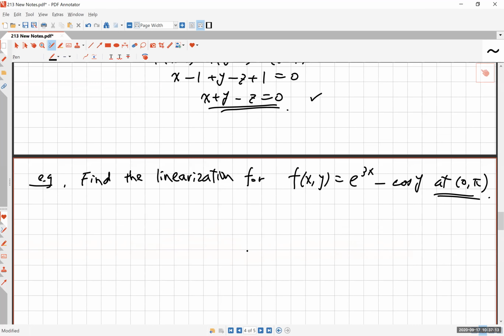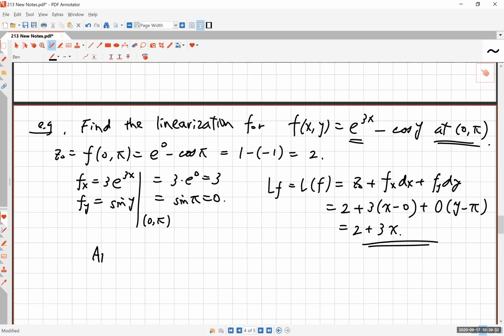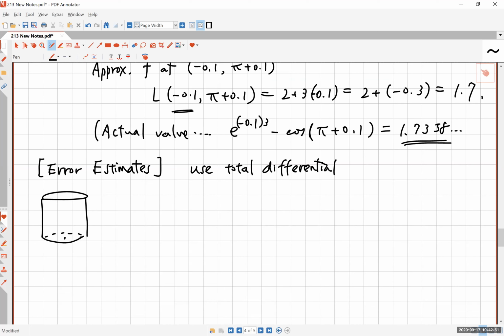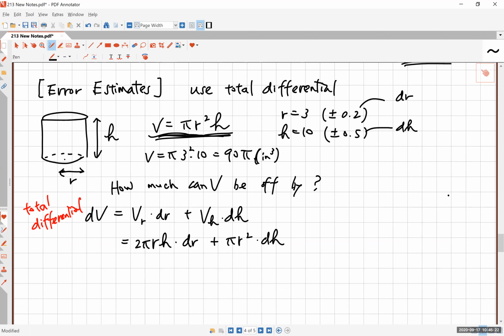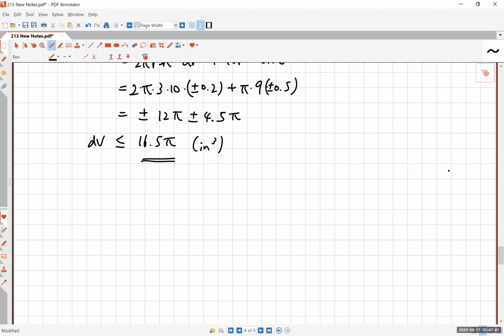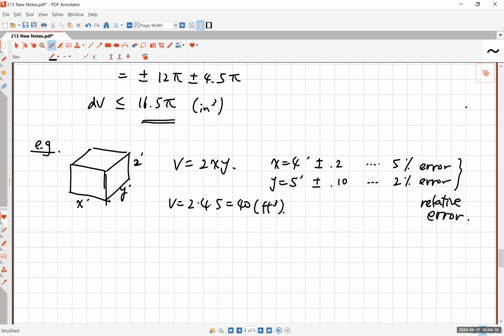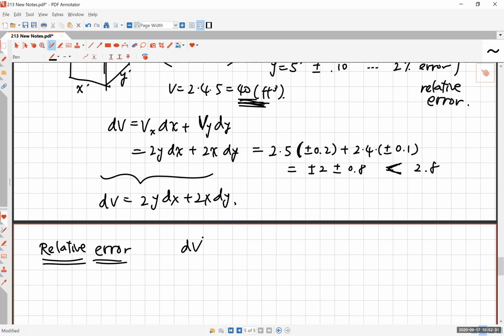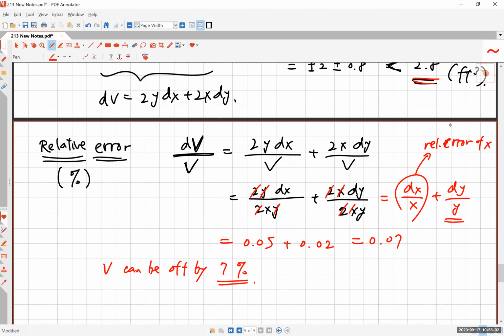Sec 4 4. Tangent Planes. Part 3